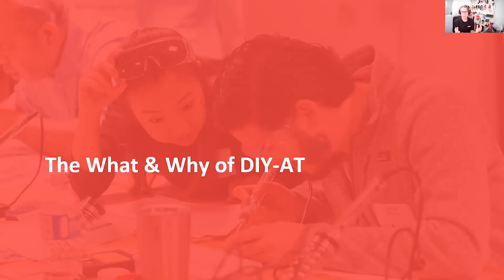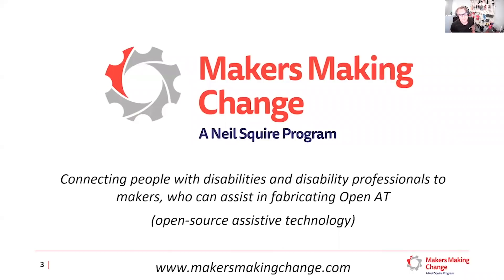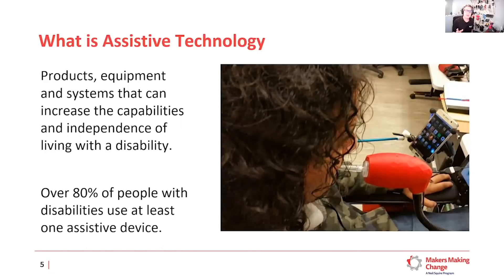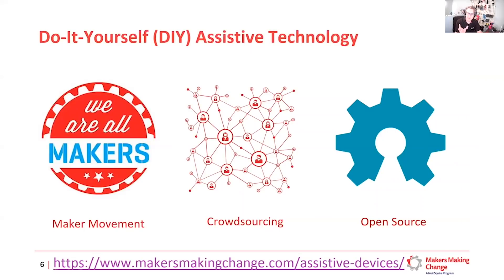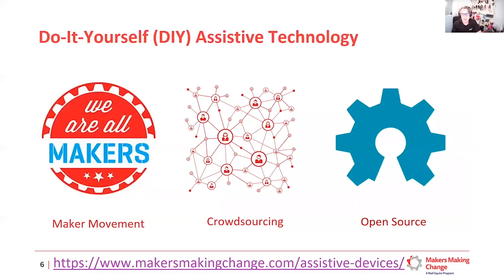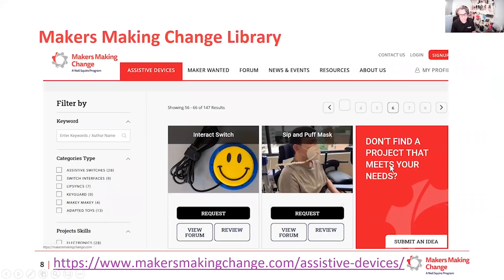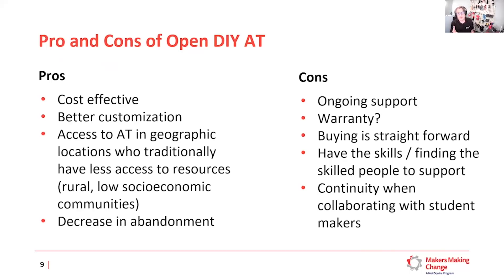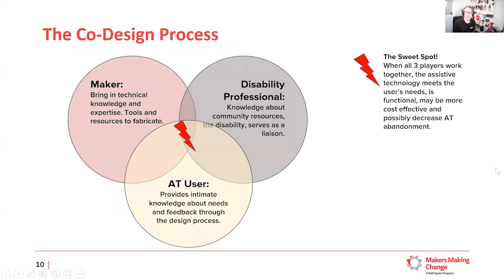ATWorldRecord Lesson Part 1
On December 3, 2021, over 1800 people gathered on International Day of Persons with Disabilities to take part in ATWorldRecord. Our goal was to claim a Guinness World Records title for the most people to take an online DIY assistive technology lesson in 24 hours.

This part 1 of the ATWorldRecord lesson on DIY assistive Technology.